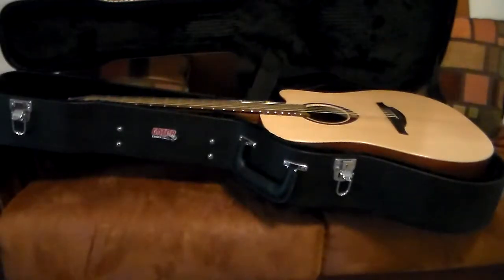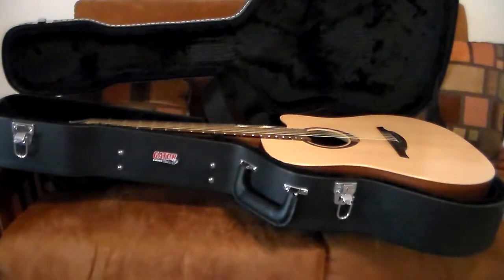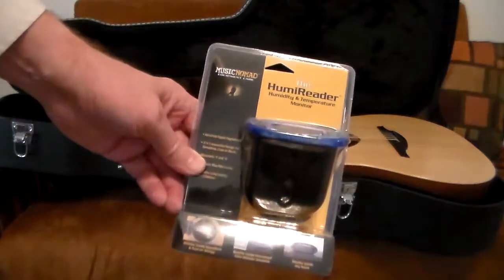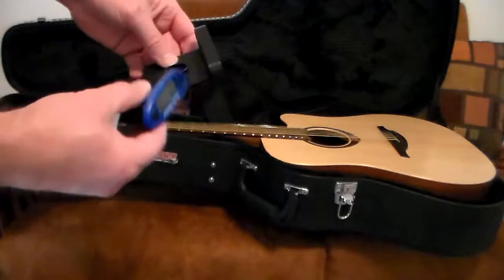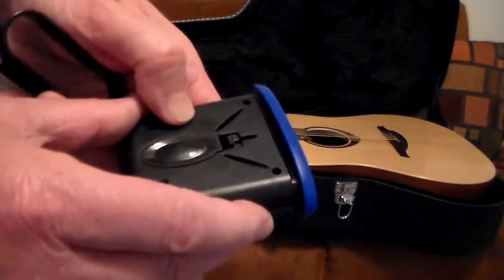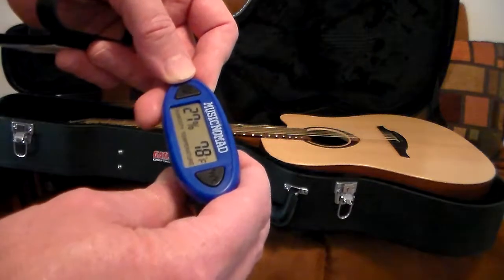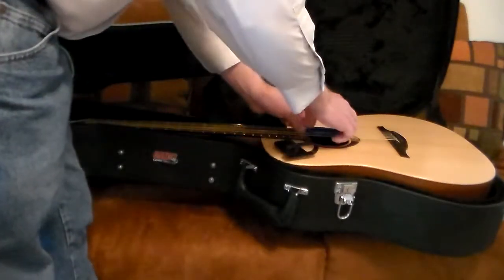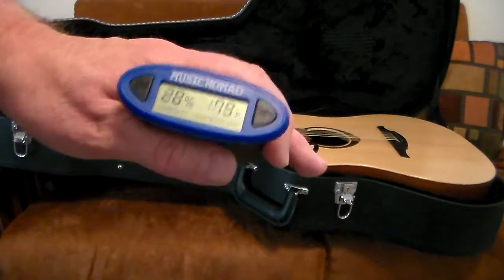MusicNomad HumiReader Guitar Case Temperature & Humidity Monitor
The HumiReader fits inside your guitar case and monitors the temperature and humidity. Place it inside the case in the included holster, or insert between strings in the sound hole of an acoustic guitar. Genius.

The only thing it does NOT do, is actually humidify the case for you.